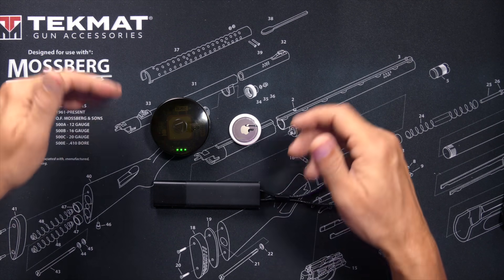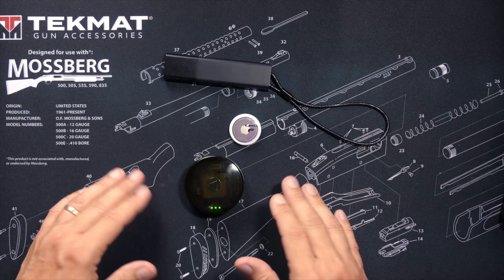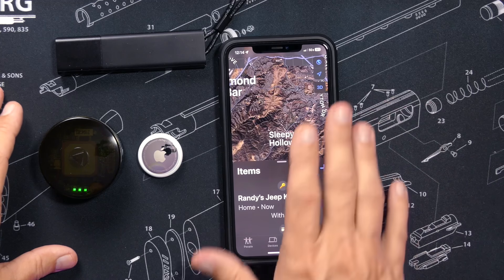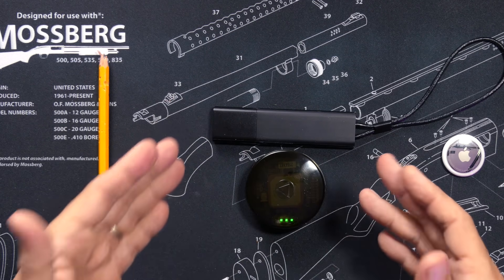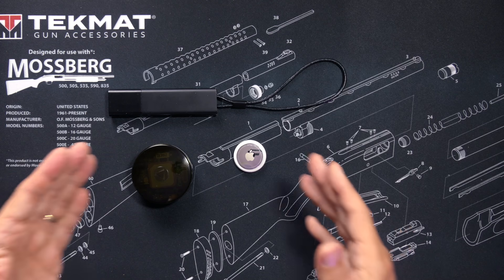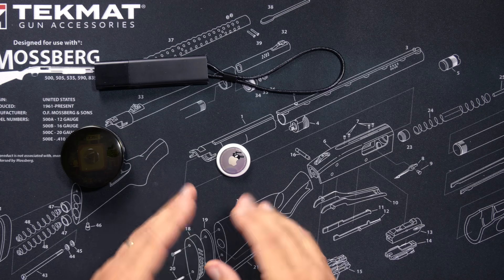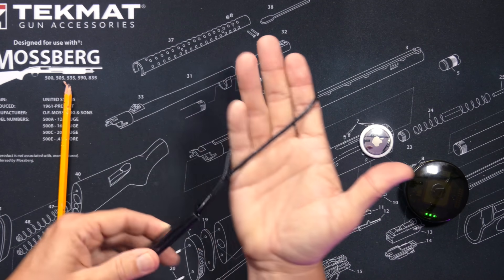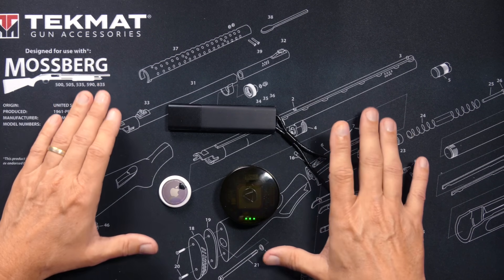Apple Airtags VS GPS trackers - What Is The Difference Between A GPS Tracker & An Air Tag?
You can get an Invoxia GPS Tracker
In this short video I give you a short and very high-level overview of how GPS tracking devices work and how Apple Airtags work, and I explain some of the differences between Apple Airtags and regular GPS locators and GPS tracking devices - and some of the pros and cons of using either a GPS tracker or Airtag.